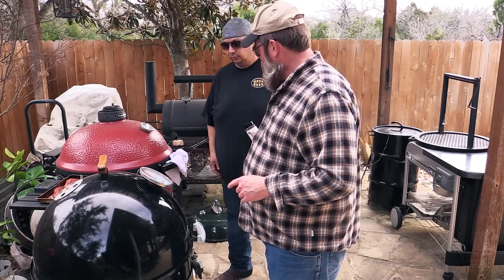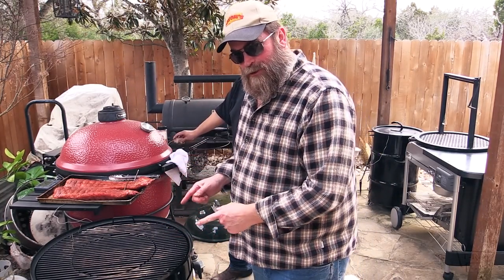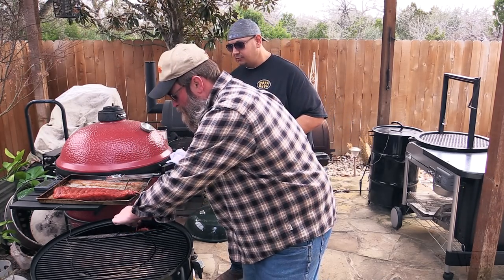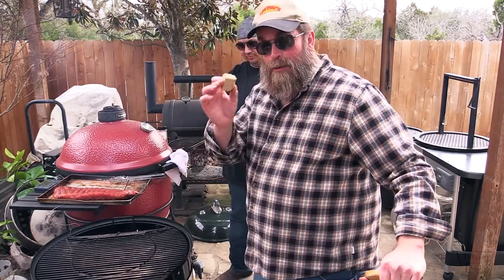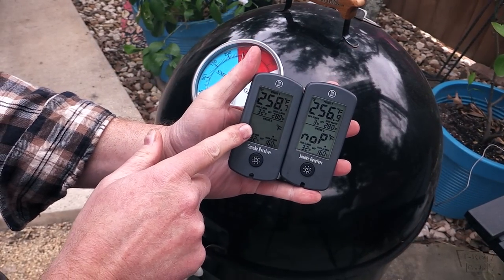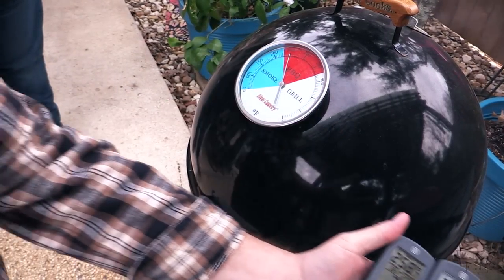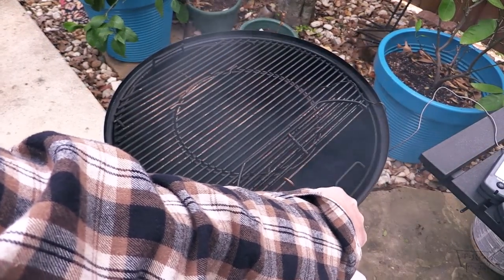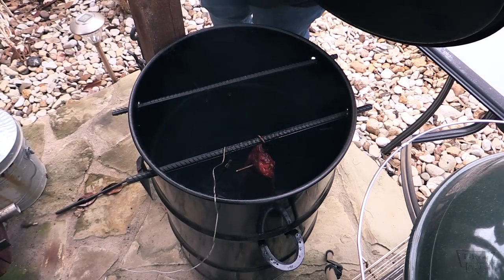WSM vs PBC | Which Tastes Better? | Hanging Baby Back Ribs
This is a test comparing the WSM vs PBC. Baby Back ribs are hung inside the Weber Smokey Mountain and Pit Barrel Cooker. Which tastes better? Watch to find out!

T-ROY COOKS intro written and performed by Brian Smith from God's Outlaw.